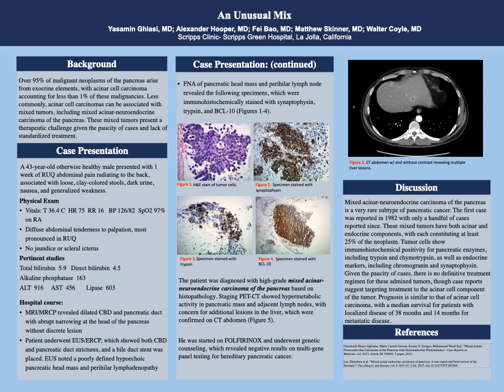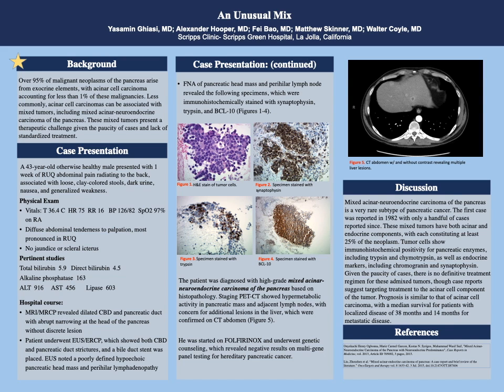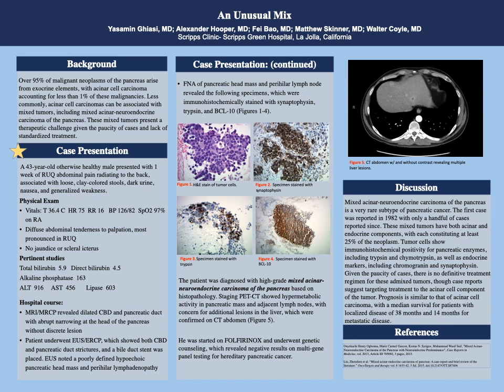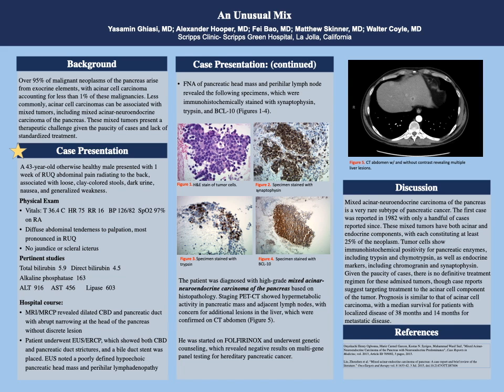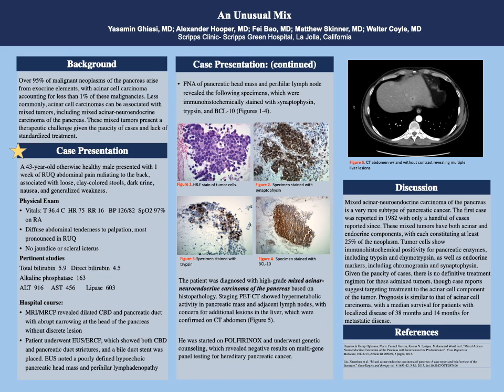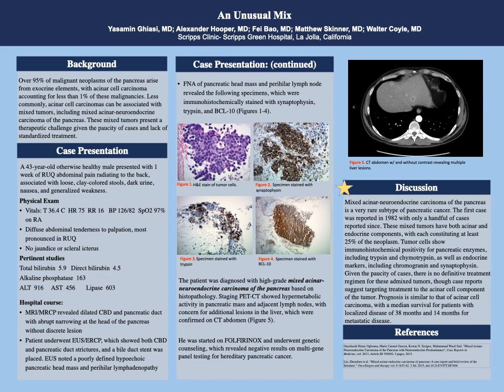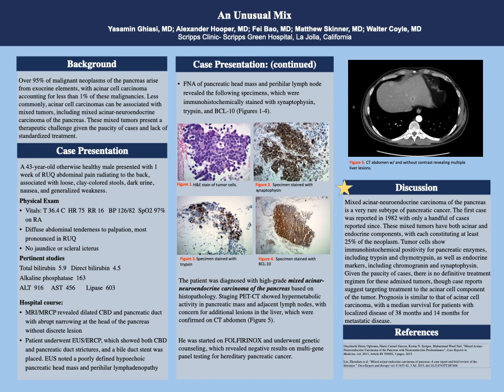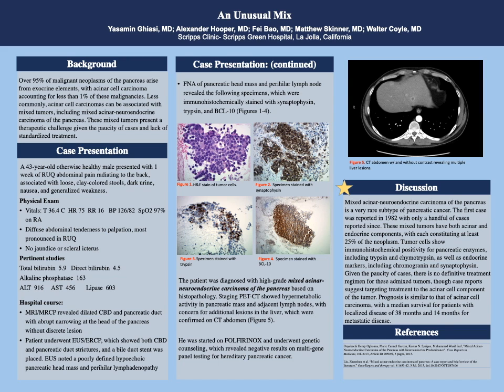An Unusual Mix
A clinical vignette on a rare subtype of pancreatic cancer, mixed acinar-neuroendocrine carcinoma
ACP Internal Medicine Conference, 2020